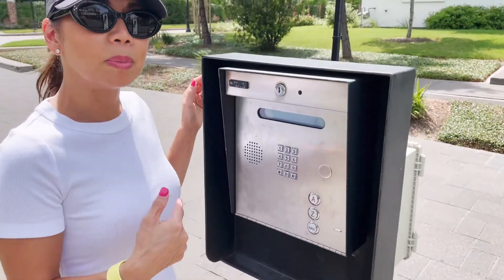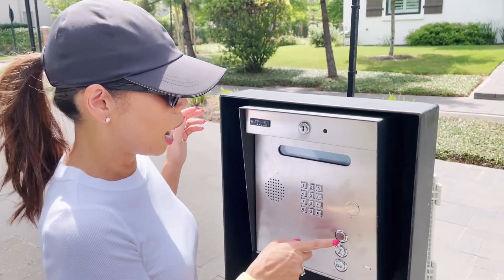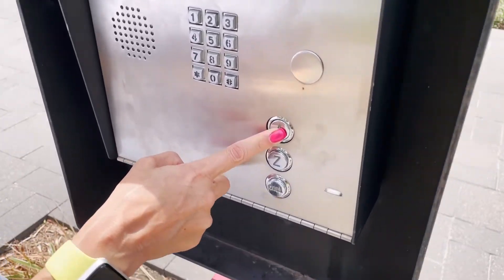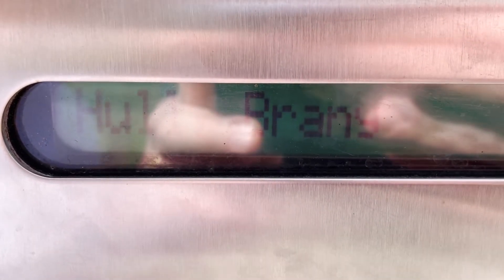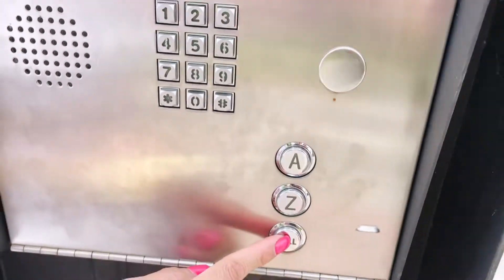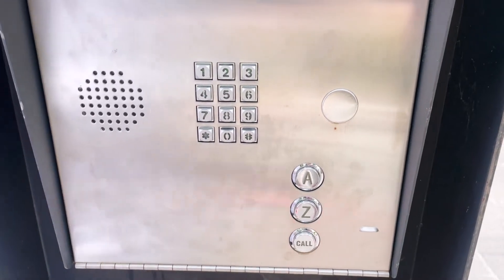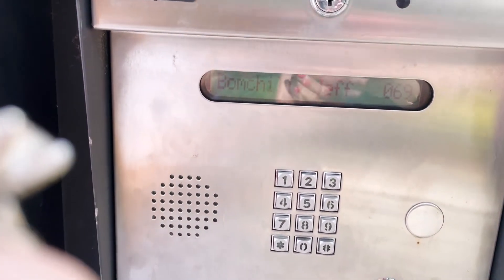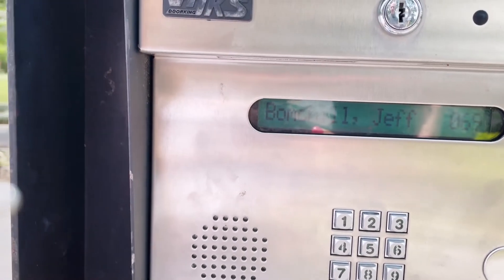Front Gate Callbox